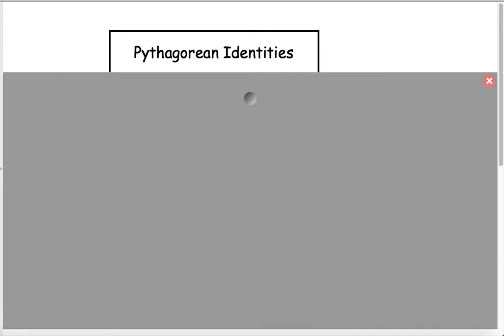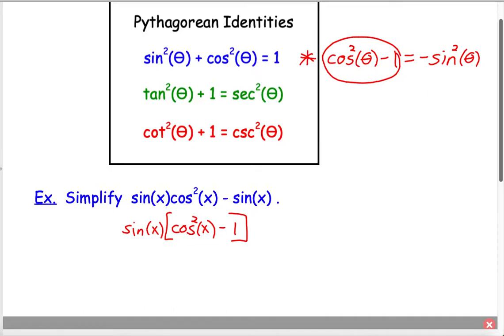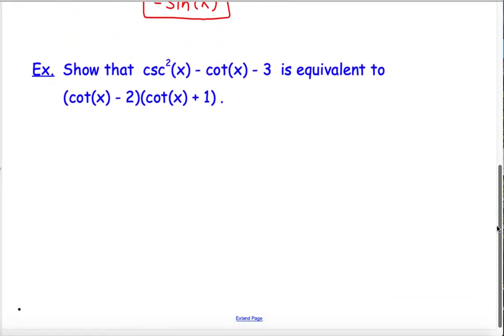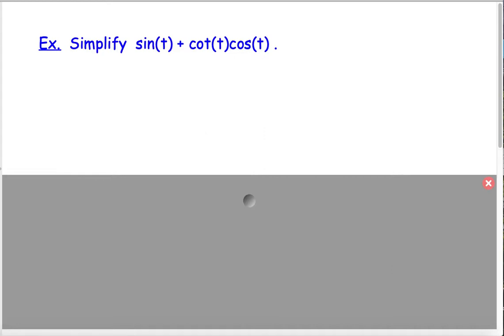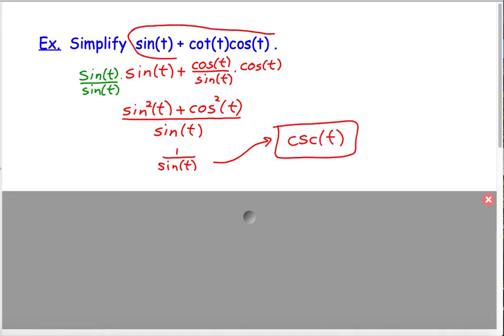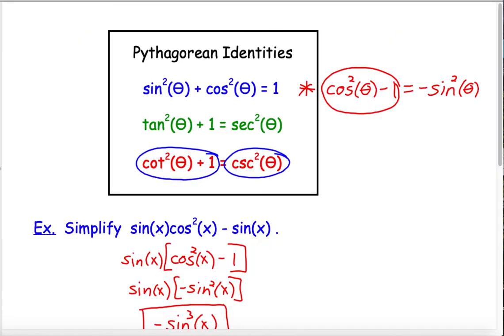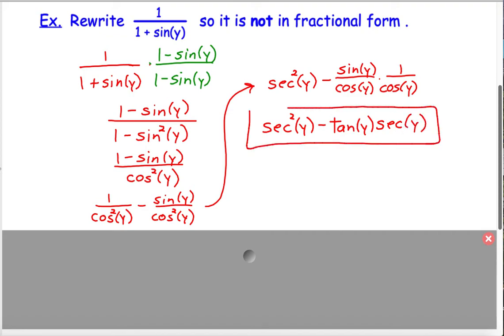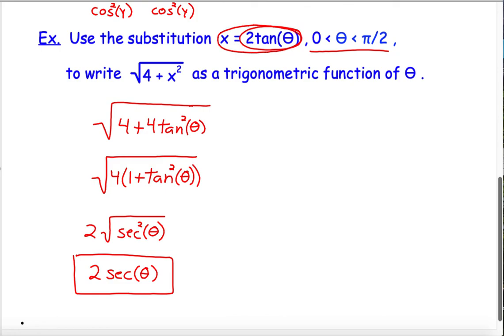Precalc H - unit 5 day01